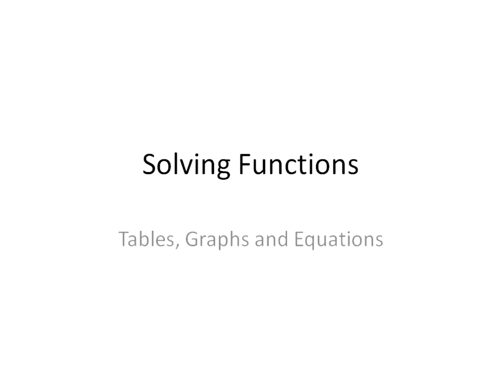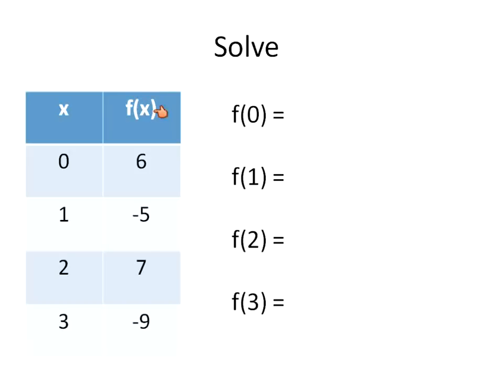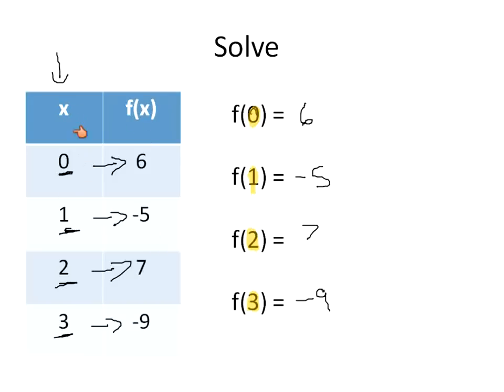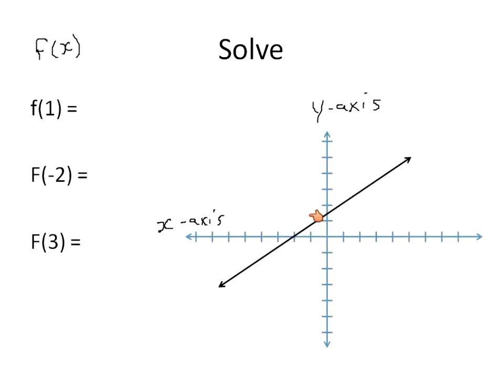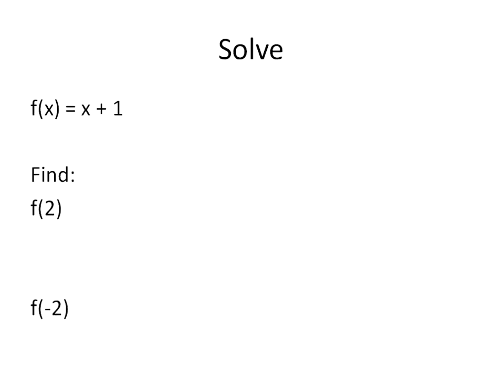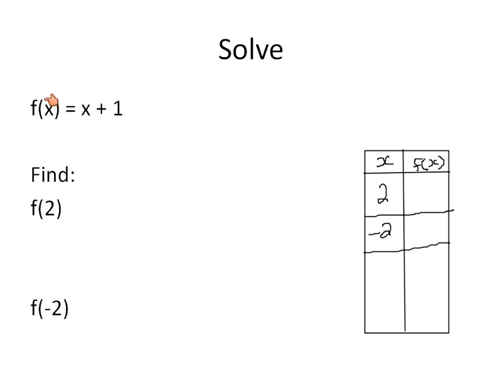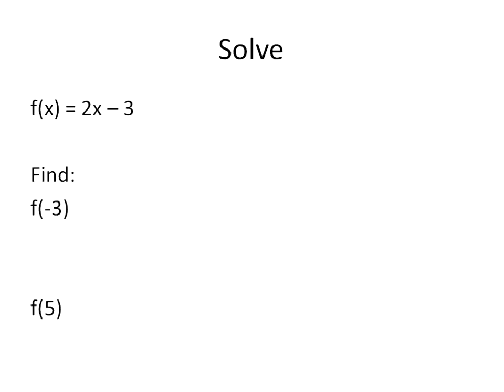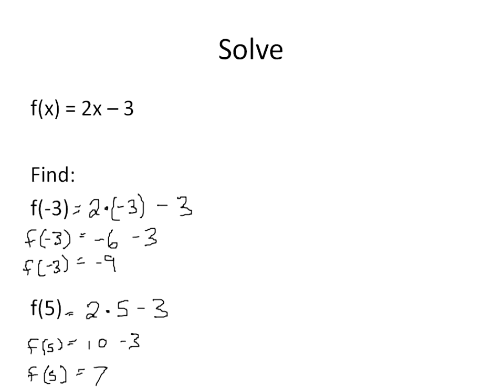Solving Functions: Tables, Graphs, Equations (Simplifying Math)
Short lesson about solving Functions. This lesson shows how to determine the output for functions in tables, graphs and solving function equations.